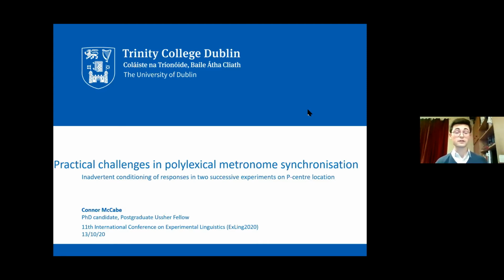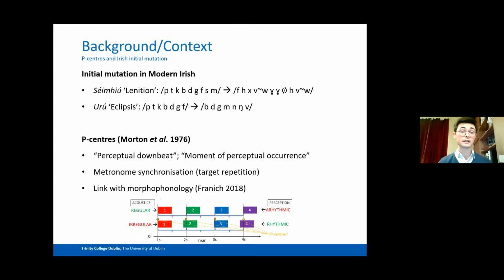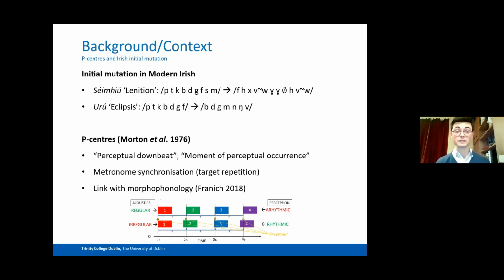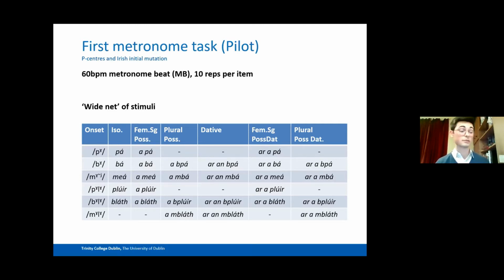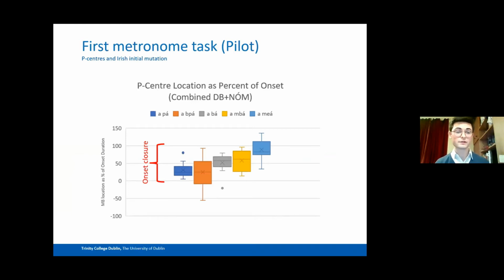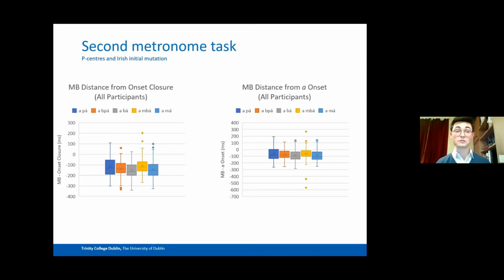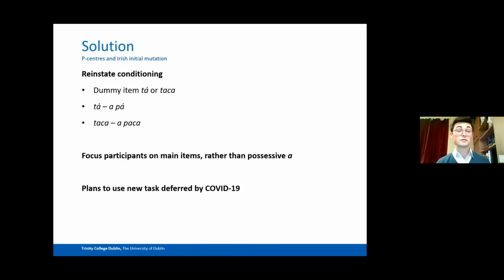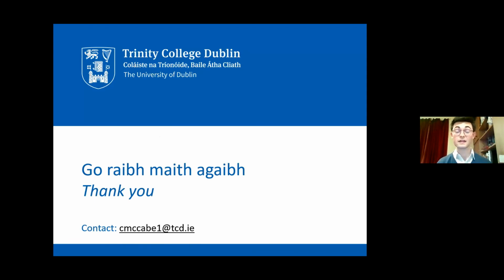C. McCabe ExLing 2020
Practical challenges in polylexical metronome synchronisation
Connor McCabe
Phonetics and Speech Laboratory, University of Dublin, Ireland

Abstract

A metronome synchronisation paradigm was used to investigate possible interaction between P(erceptual)-centre location and initial mutation in Irish (Gaelic). A pilot study returned promising results in a subset of stimuli. Data later collected using only these stimuli differed from those of the pilot: participants exclusively synchronised metronome beats with the possessive particle preceding main lexical targets. In the pilot task, monosyllables as the minimal target, as opposed to exclusively disyllabic two-word possessive phrases in the modified task, may have focussed participants on these.  This conditioning has been reinstated in a third version of the task by preceding target phrases with a dummy monosyllable.